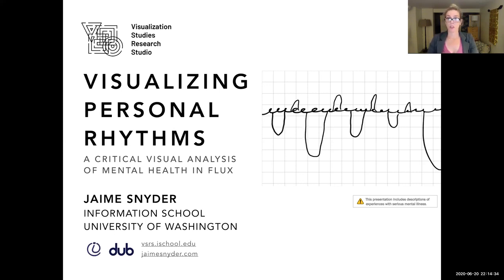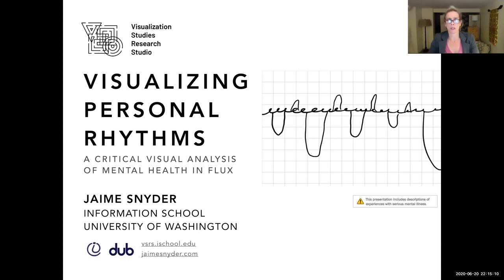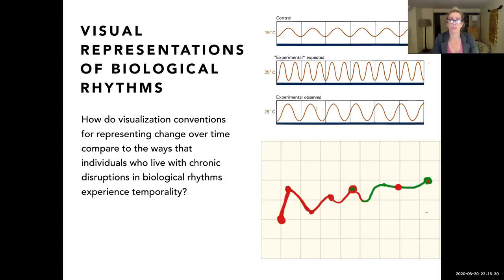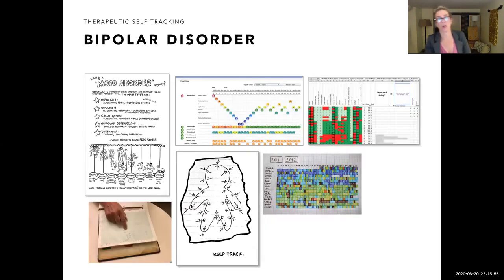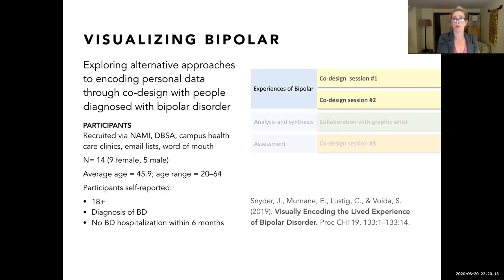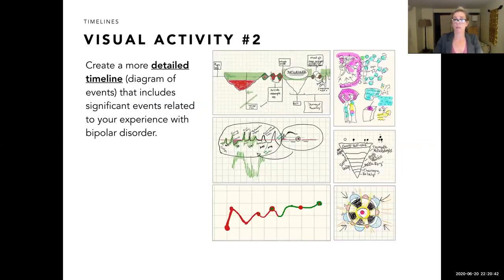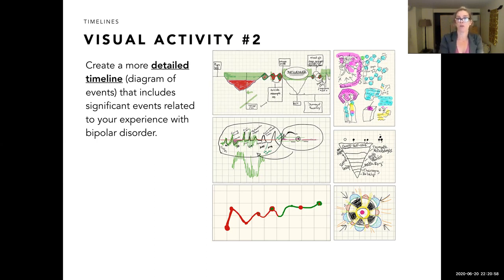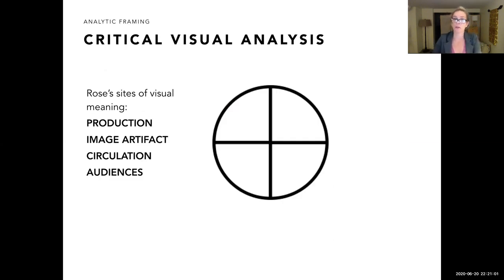Visualizing Personal Rhythms: A Critical Visual Analysis of Mental Health in Flux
Jaime Snyder

Session: Session: Co-design: Cases and methods

Abstract
Visualizations of personal data in self-tracking systems can make even subtle shifts in mental and physical states observable, greatly influencing how health and wellness goals are set, pursued, and achieved. At the same time, recent work in data ethics cautions that standardized models can have unintended negative consequences for some user groups. Through collaborative design and critical visual analysis, this study contrasts conventional visualizations of personal data with the ways that vulnerable populations represent their lived experiences. Participants self-tracked to manage bipolar disorder, a mental illness characterized by severe and unpredictable mood changes. During design sessions, each created a series of timeline drawings depicting their experiences with mental health. Examples of adaptive and vernacular design, these images use both normative standards and individualized graphic modifications. Analysis shows that conventional visual encodings can support facets of self-assessment while also imposing problematic normative standards onto deeply personal experiences.